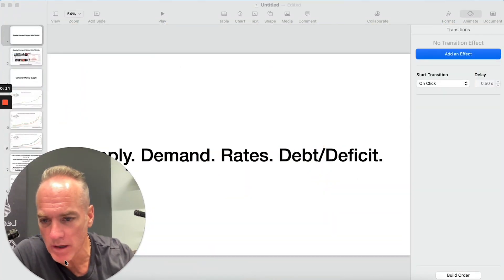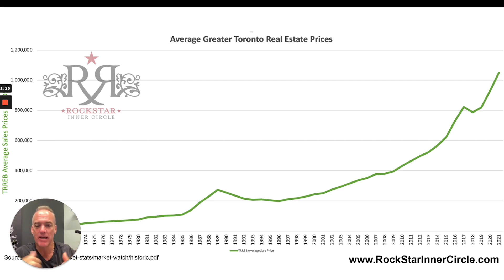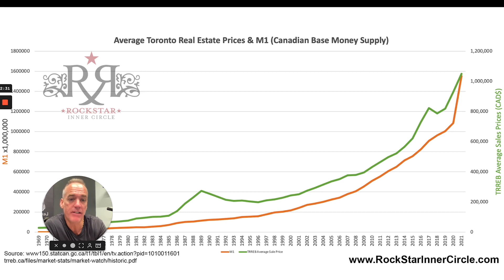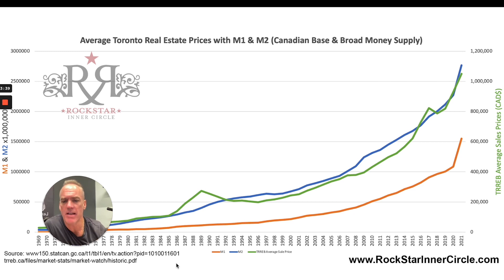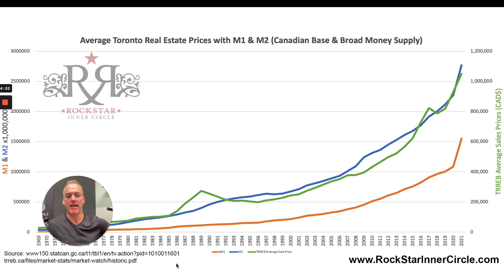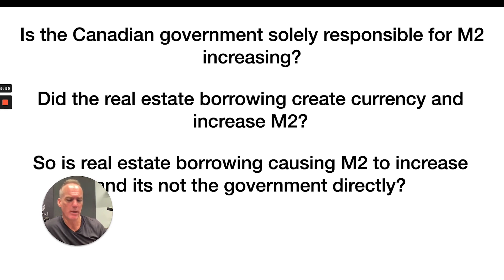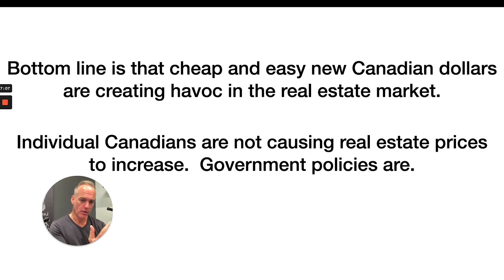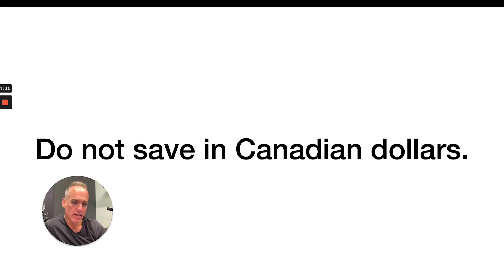Toronto Real Estate Prices vs. Canadian M1 & M2 Money Supply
Are real estate prices going up or is the value of our dollars collapsing?  In this video, we map Canada's M1 & M2 Money Supply to Toronto real estate prices.  The results are fascinating!

Chartered bank assets and liabilities and monetary aggregates, month-end, seasonally adjusted, Bank of Canada (x 1,000,000)